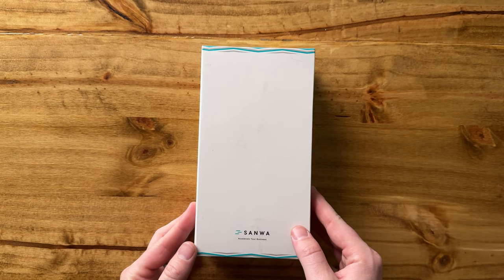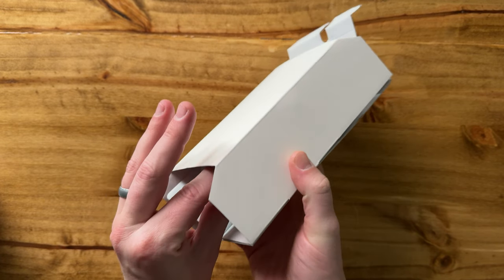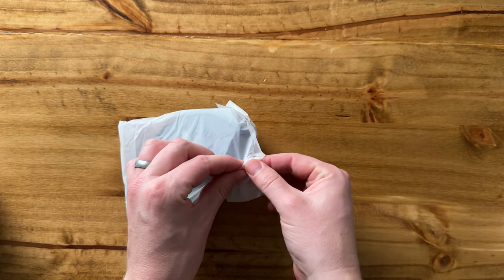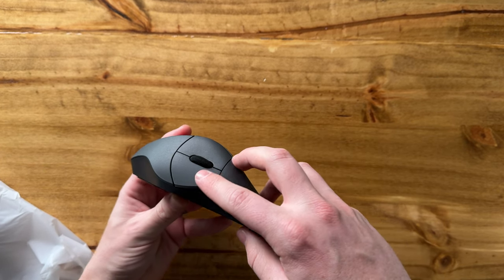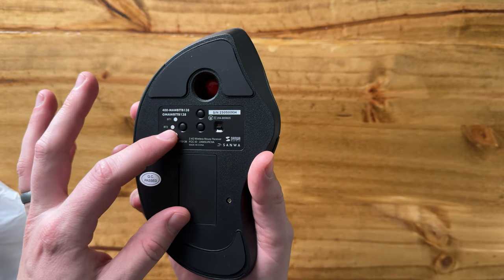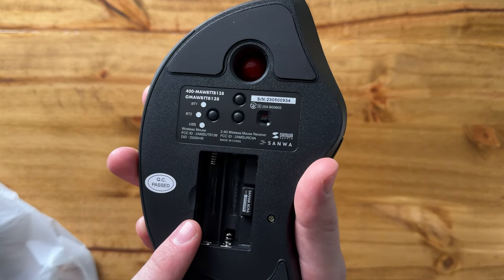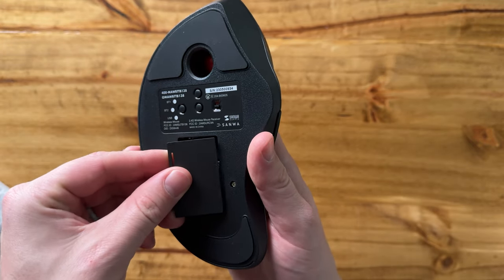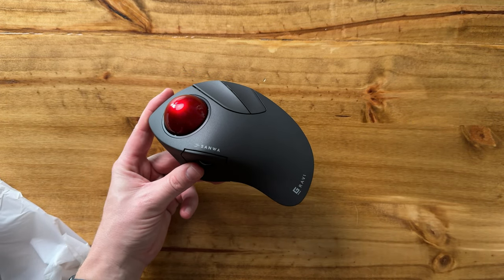Unboxing the SANWA Wired Ergonomic Trackball Mouse!